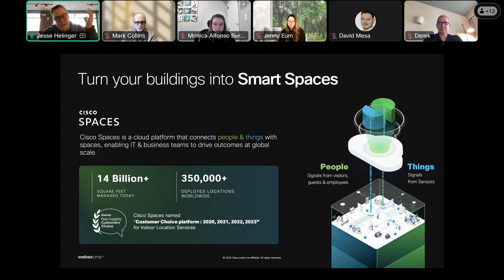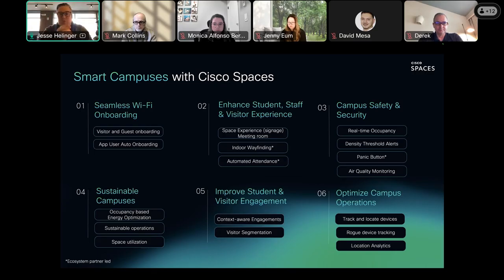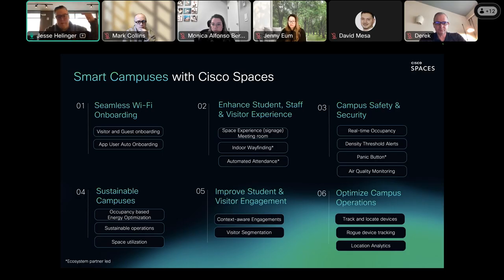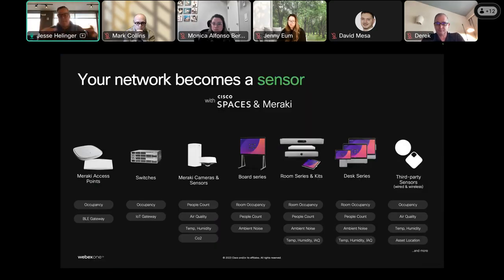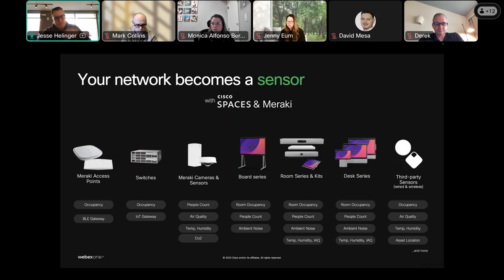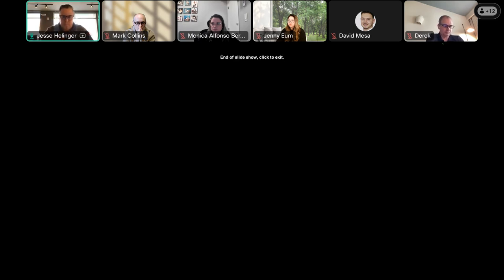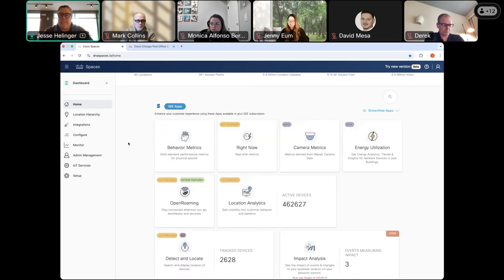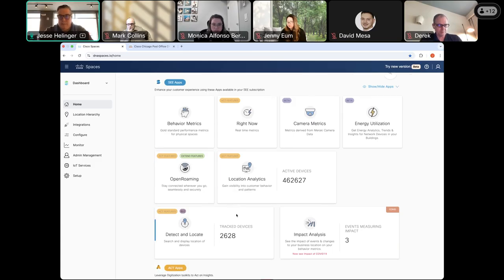Are you ready to unlock the future of Education? Part 1